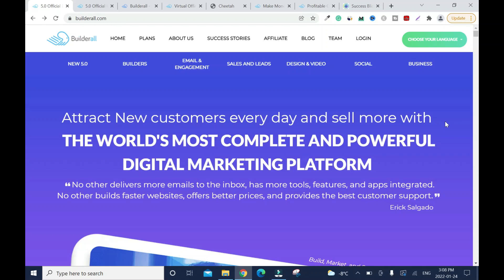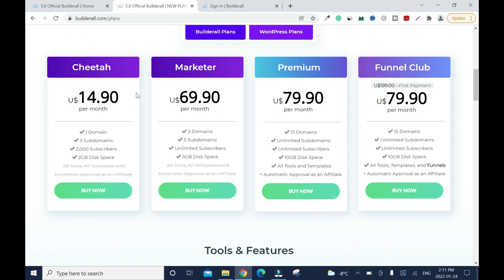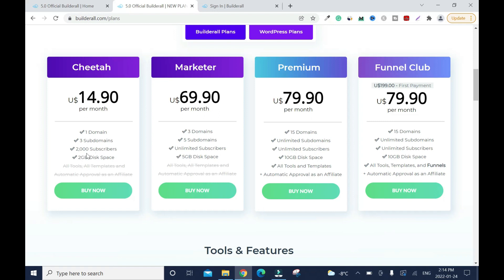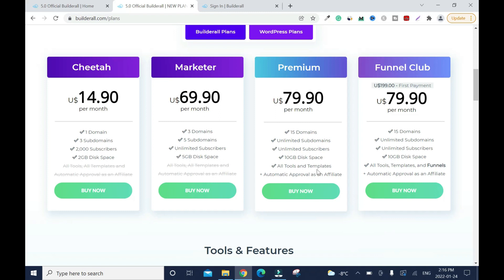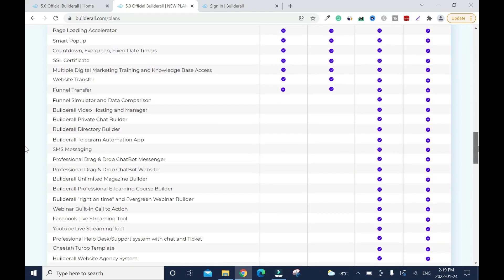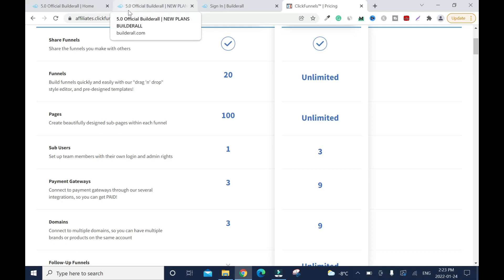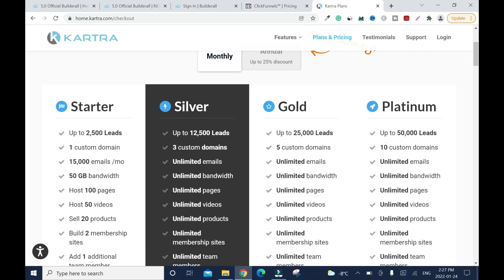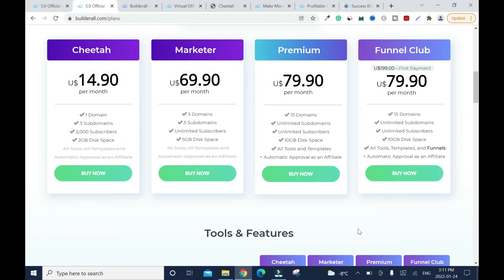BUILDERALL PRICING REVIEW: Watch Before You Sign Up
Builderall pricing review. And a signup tutorial for beginners. Is it worth the price? This video is my honest Builderall pricing review to help beginners decide. Builderall is an all-in-one digital marketing tool for online businesses.

Thanks for taking the time to watch this video to the end.